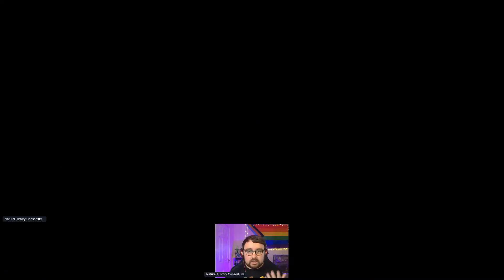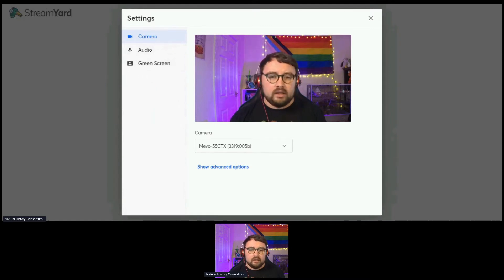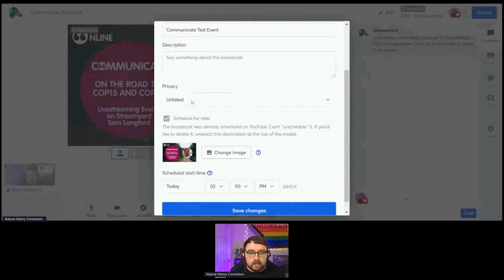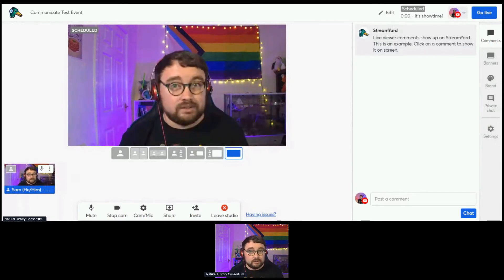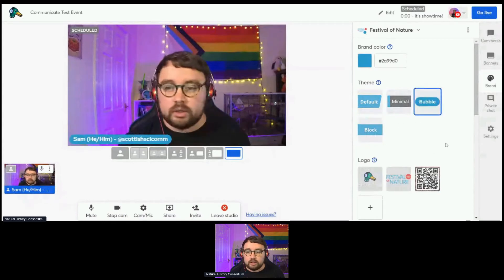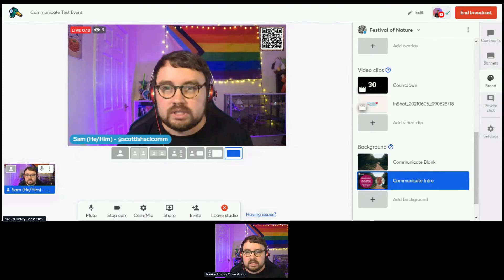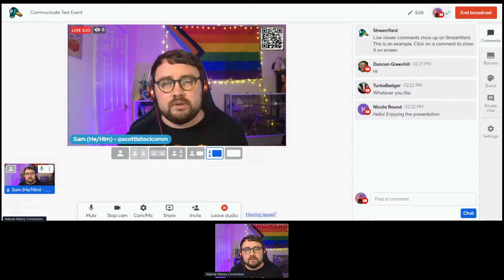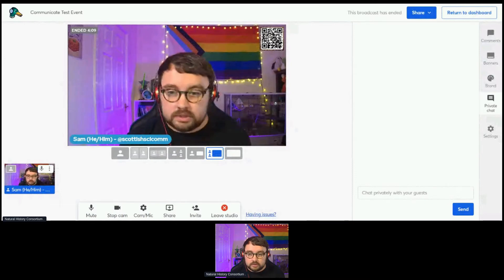Live Streaming Events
Join award winning science communicator Sam Langford for a dive into the world of
livestreaming. Going live on the web can be a daunting task, but how can you make it work for you? Find out in this tutorial as we look at the tools you can use to make your livestream the best it can be!